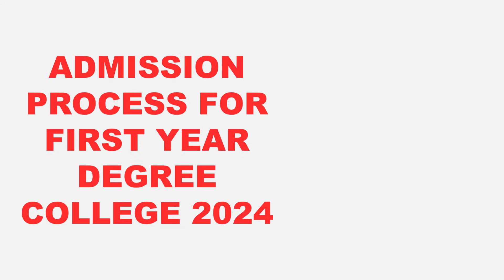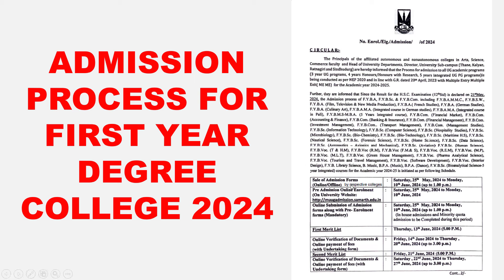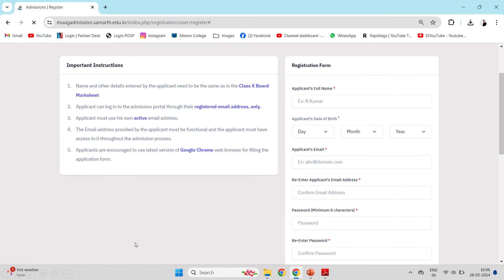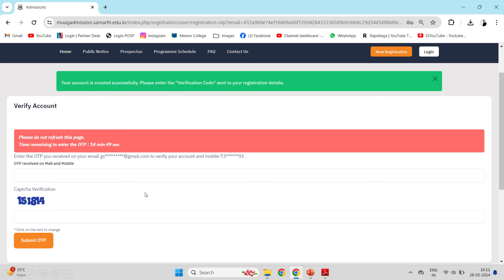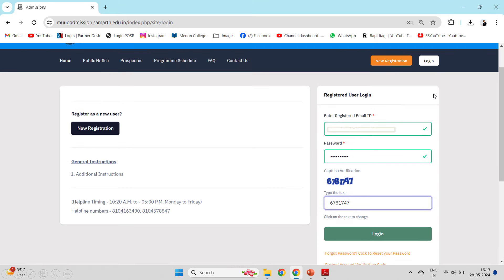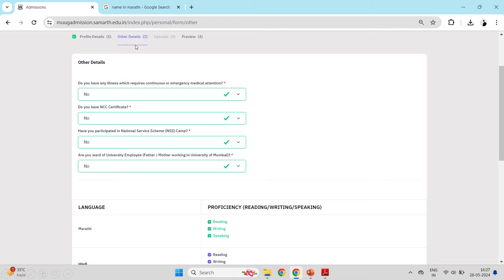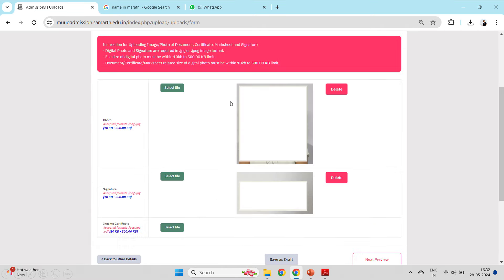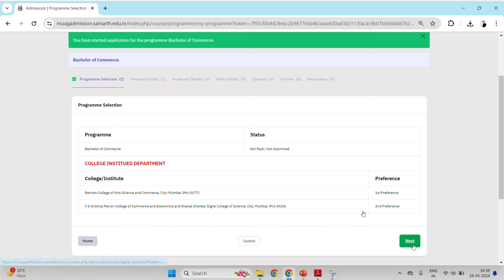First Year Admission Process 2024-25.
Want to fill the pre admission enrollment form of Mumbai University for the 2024-25?  Then Watch this step-by-step guide on the first-year admission process by Prof. Nainesh Patel.

📢 Join Our Free Whatsaap Broadcast list for latest updates and Notes
Whatsapp your Details : (Your Name - Class - Location Name) on 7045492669
Example 👉🏻 Nainesh FY Dadar
                       Priya FY Thane
🙋🏻‍♂️ QUESTION - Have a question about youtube or online Lecture ? Drop it in the Comments!